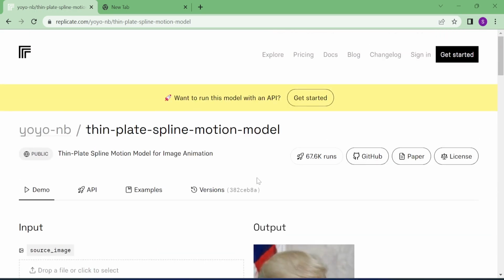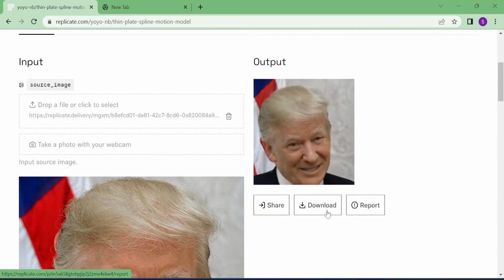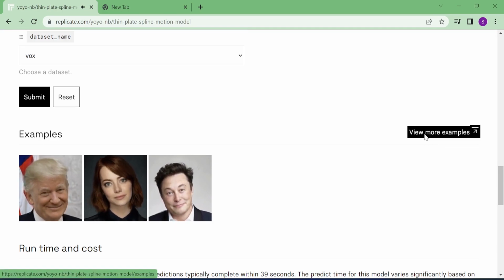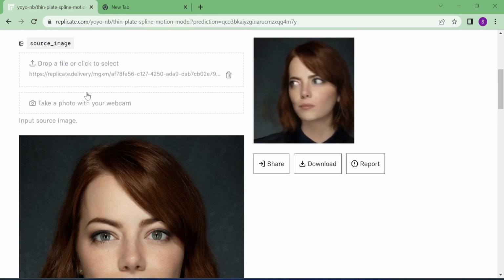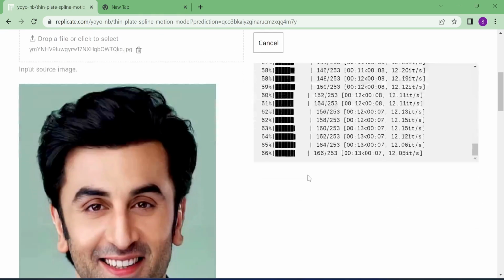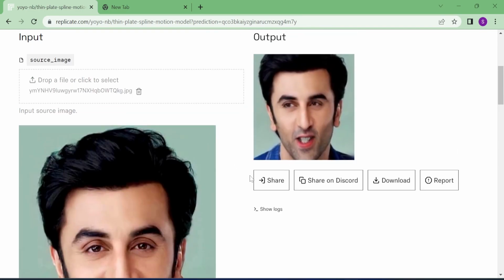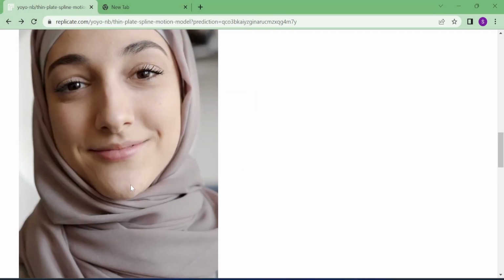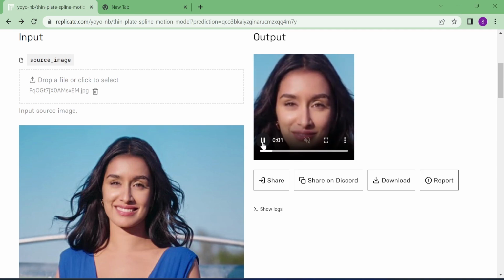How To Create A Deepfake Video For Free🤩 | Deepfake Tutorial For Beginners💻🙌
Hi,
In this video, I will show you "How To Create A Deepfake Video For Free".
I am sure you would like this video a lot.

Queries Solved -
1.How To Create A Deepfake Video For Free
2.Deepfake Tutorial For Beginners
3. How to create deepfake videos
4. Create deepfake free
5.How to create deepfake tutorial
6. Create deepfake video online free
7. Deepfake tutorial
8. Deepfake how to create
9. Deepfake videos on youtube
10. Best deepfake videos on youtube
11.Deepfake video kaise banaye
12. How to make deepfake video

Listen ad-free with YouTube Premium
Song                                        Spectre
Licensed to YouTube by      Sony ATV Publishing, Warner Chappell,          LatinAutor, ASCAP, LatinAutorPerf, LatinAutor - SonyATV, BMI - Broadcast Music Inc., UNIAO BRASILEIRA DE EDITORAS DE MUSICA - UBEM, LatinAutor - Warner Chappell, and 18 Music Rights Societies